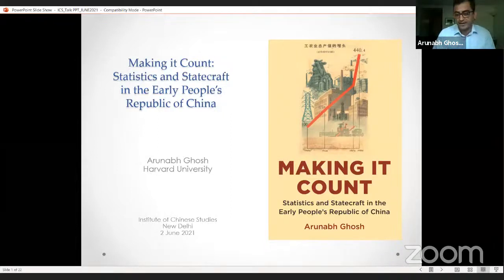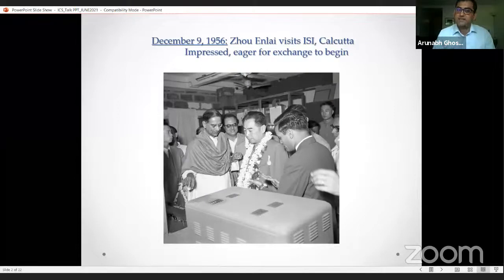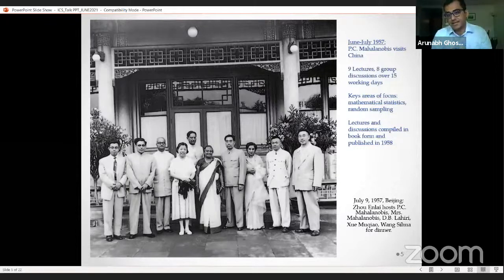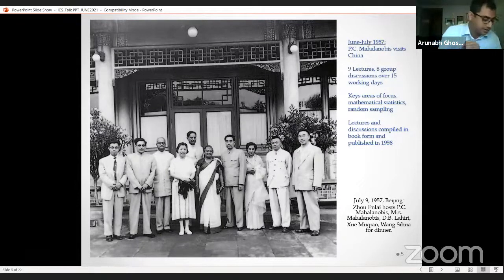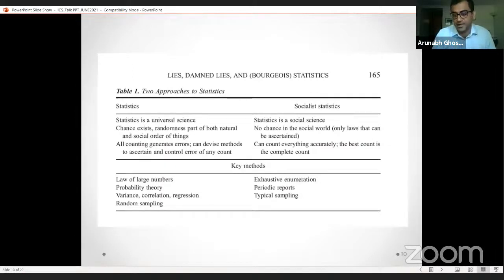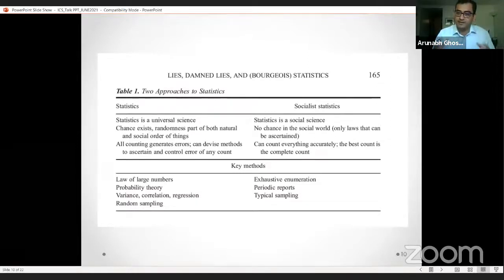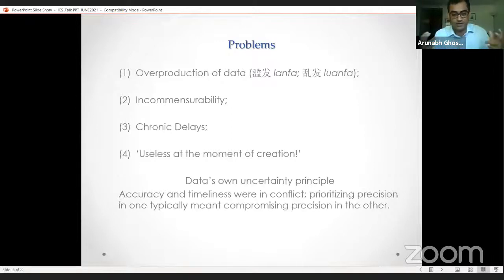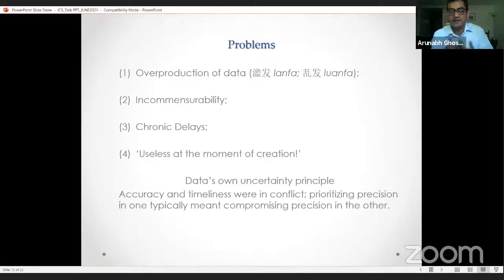Making it Count: Statistics and Statecraft in the Early People's Republic of China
Abstract

In 1949, at the end of a long period of wars, one of the biggest challenges facing leaders of the new People's Republic of China was how much they did not know. The government of one of the world's largest nations was committed to fundamentally reengineering its society and economy via socialist planning while having almost no reliable statistical data about their own country. Making It Count is the history of efforts to resolve this "crisis in counting." Drawing on a wealth of sources culled from China, India, and the United States, Arunabh Ghosh explores the choices made by political leaders, statisticians, academics, statistical workers, and even literary figures in attempts to know the nation through numbers. Ghosh shows that early reliance on Soviet-inspired methods of exhaustive enumeration became increasingly untenable in China by the mid-1950s. Unprecedented and unexpected exchanges with Indian statisticians followed as the Chinese sought to learn about the then-exciting and new technology of random sampling. These developments were overtaken by the tumult of the Great Leap Forward (1958–61), when probabilistic and exhaustive methods were rejected and statistics was refashioned into an ethnographic enterprise. By acknowledging Soviet and Indian influences, Ghosh not only revises existing models of Cold War science but also globalizes wider developments in the histories of statistics and data. Anchored in debates about statistics and its relationship to state-building, Making It Count offers fresh perspectives on China's transition to socialism.

Arunabh Ghosh (BA Haverford; PhD Columbia) is a historian of twentieth-century China with interests in social, economic, and environmental history, (transnational) histories of science and statecraft, and China-India history. He is currently an Associate Professor in the History Department at Harvard University. Ghosh's first book, Making it Count: Statistics and Statecraft in the Early People's Republic of China (Princeton University Press, 2020), offers new perspectives on China's transition to socialism in 1949 by investigating an elemental but hardly elementary question—how did the state build capacity to know the nation through numbers? He is currently working on two new projects: a history of (small) hydroelectric power in twentieth-century China and a history of China-India scientific connections. Ghosh's work has appeared in the Journal of Asian Studies, Osiris, BJHS Themes, EASTS, PRC History Review, and other venues.

About the Chair

Madhavi Thampi is an Honorary Fellow at the Institute of Chinese Studies, and a former editor of its journal China Report. She was an Associate Professor at the Department of East Asian Studies in Delhi University, where she taught Chinese History. Her publications include the monograph Indians in China, 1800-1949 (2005). She has co-authored (with Brij Tankha) Narratives of Asia from India, Japan and China (2005), as well as a book entitled China and the Making of Bombay (with Shalini Saksena, 2009). She is also the editor of the volume India and China in the Colonial World (2005, 2010).